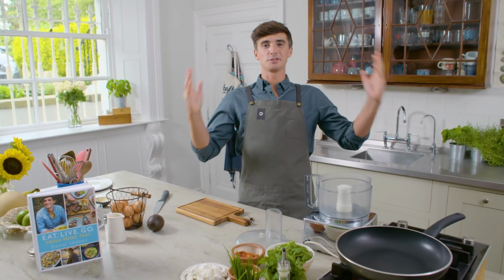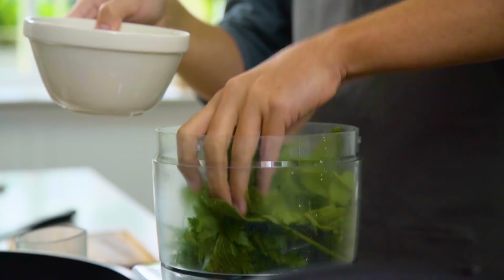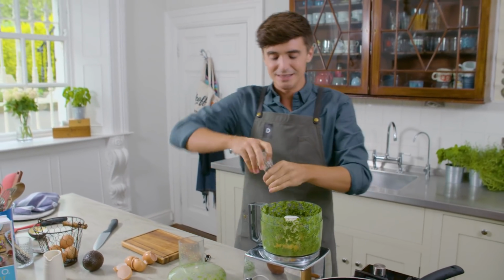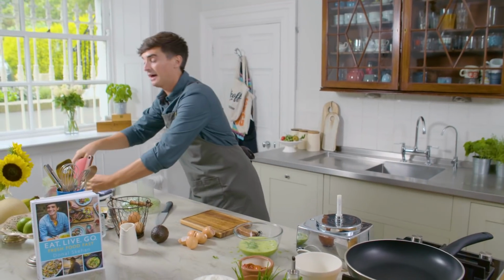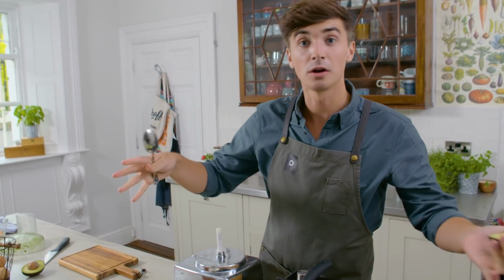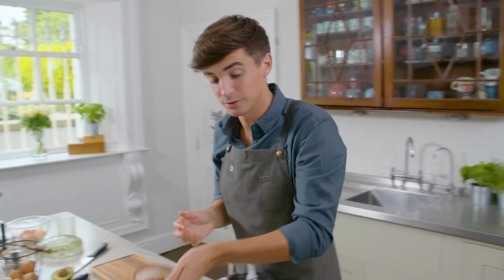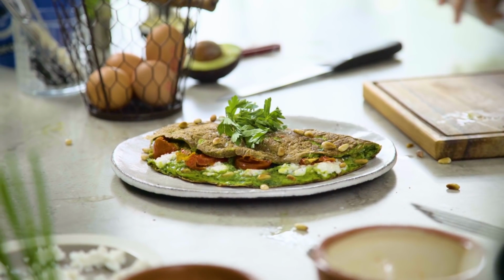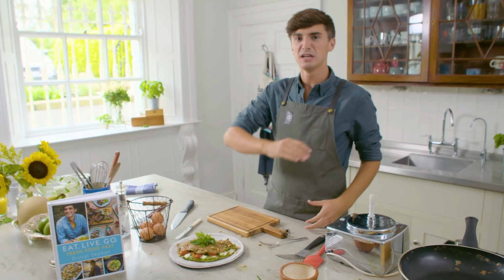Super Green Omelette!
Breakfast, lunch or dinner - this herby Super Green Omelette is a total winner!